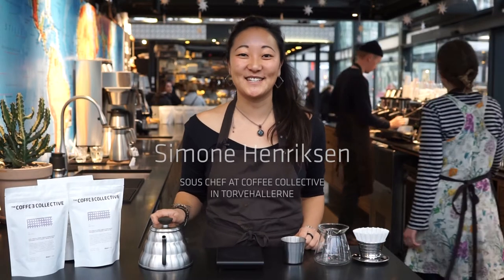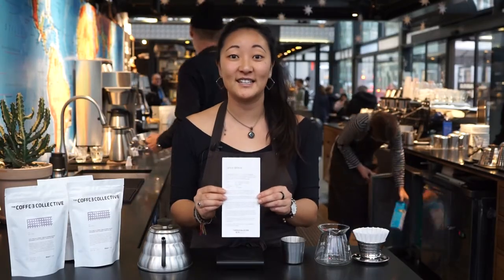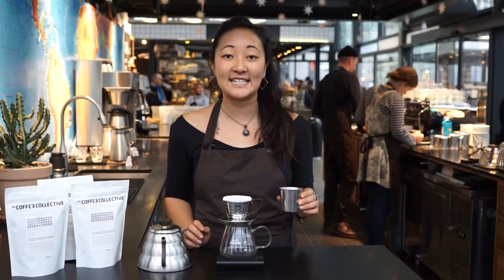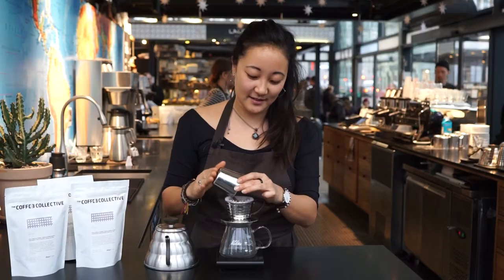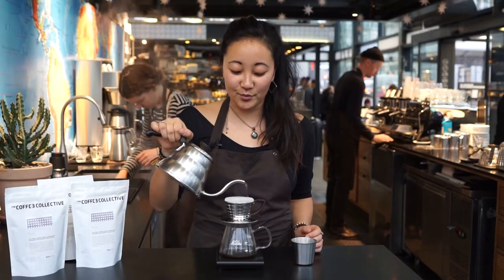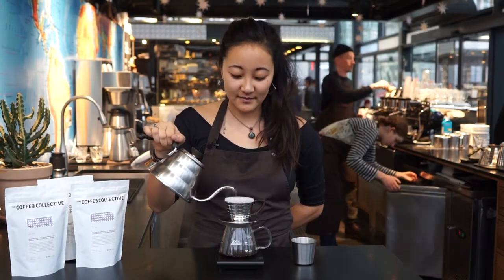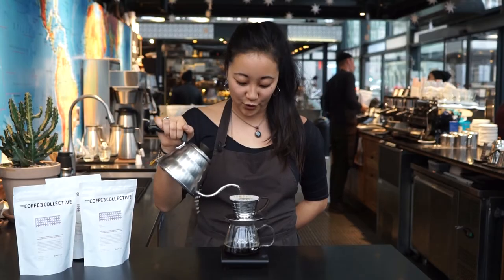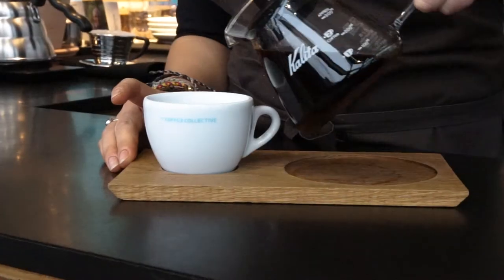Brew Guide for Pour Over Coffee | Kalita Wave Tutorial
Recipe for a small Kalita:

Dose: 16 grams of coffee for 250 grams of water
Grind Setting: Medium/Filter
Water Temperature: 92°C - 95°C | 198°F - 203°F
Pour Time: 1:45 minutes

Recipe for a large Kalita:

Dose: 32 grams of coffee for 500 grams of water
Grind Setting: Medium/Filter